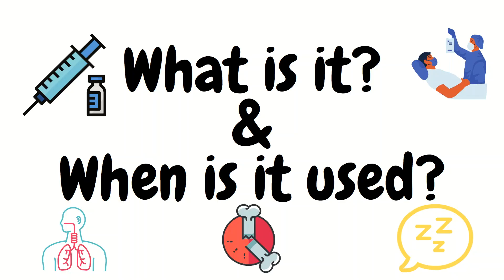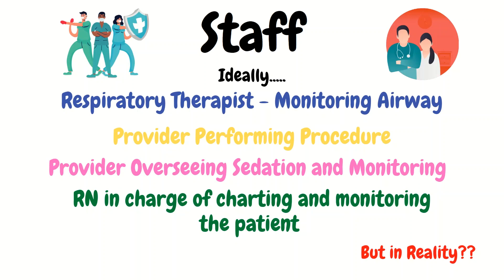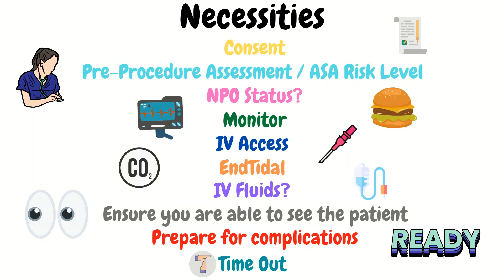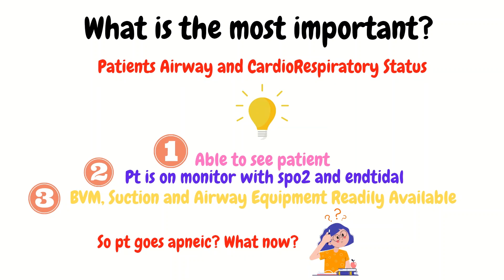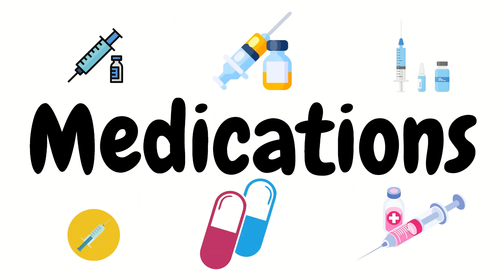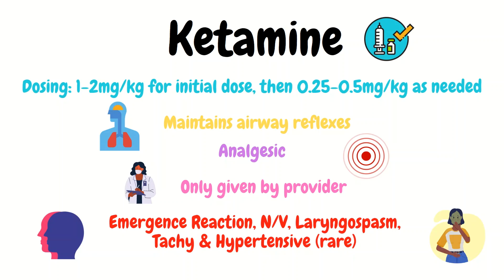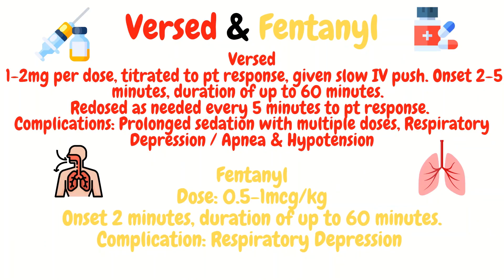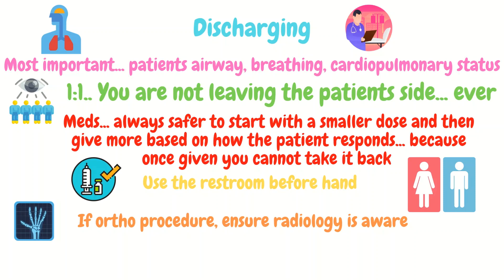Procedural Sedation for New Emergency Nurses - Emergency Nursing Tips & Tricks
Hi😁 In this lesson, we go over Procedural sedation including what it is, what our roles as the nurse is, how to prepare for complications, common medications used and many other key things. I hope you gain something from watching. Thank you so much for your time!! 😃

4.5 hours of last seen normal!